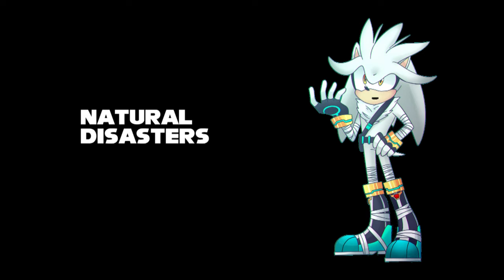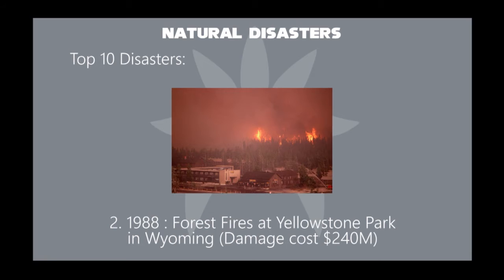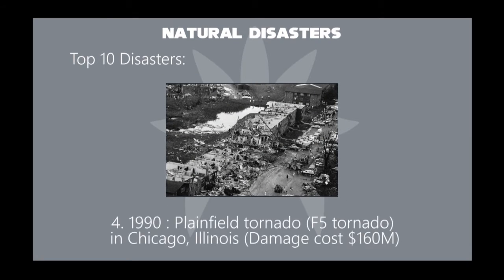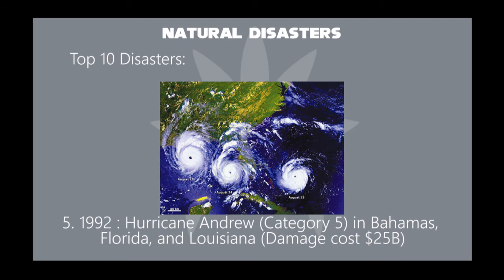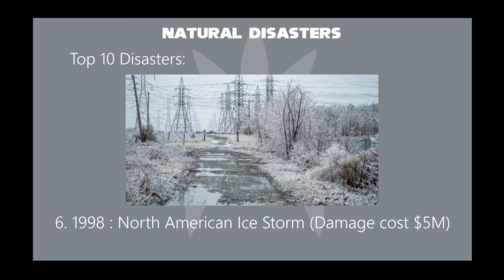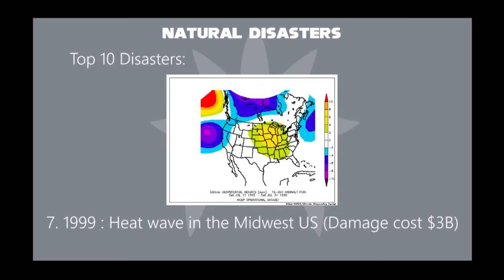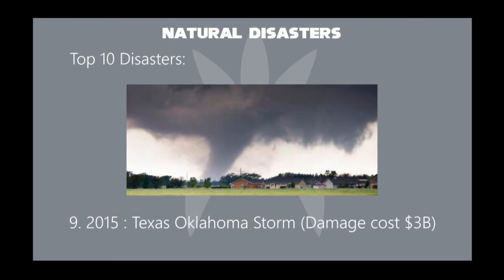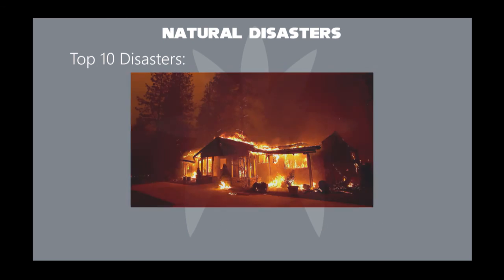Silver the Hedgehog Teaches Natural Disasters